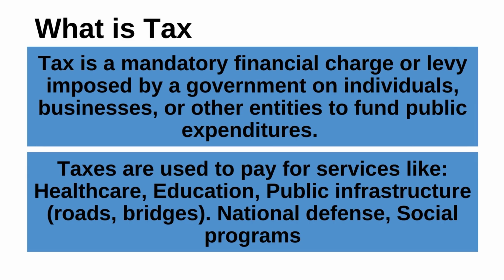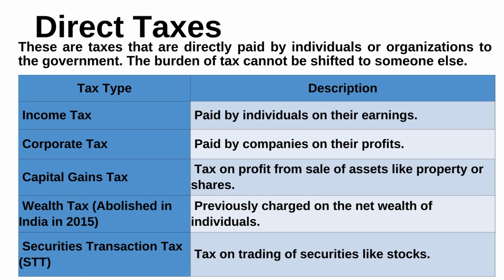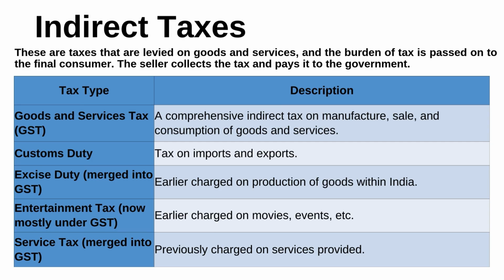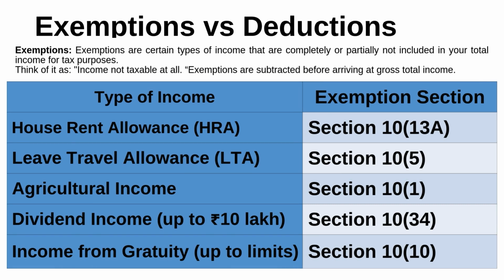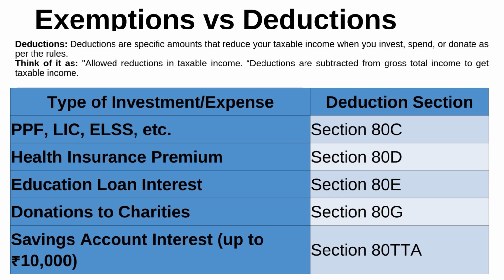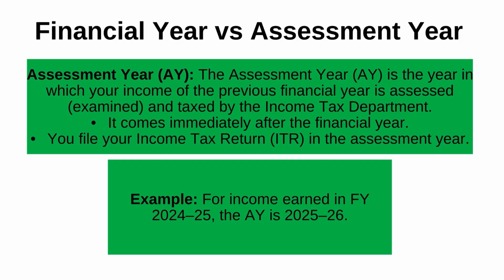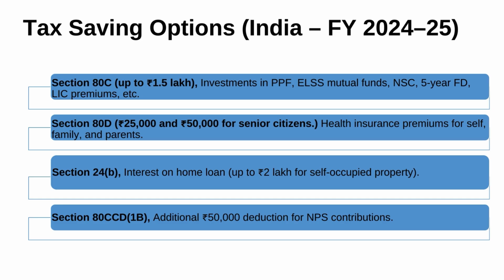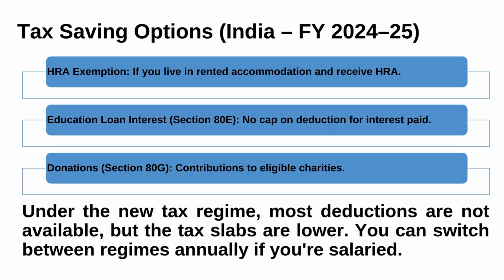Lecture_18_A_Tax Saving Options and Return E Filing_Swayam